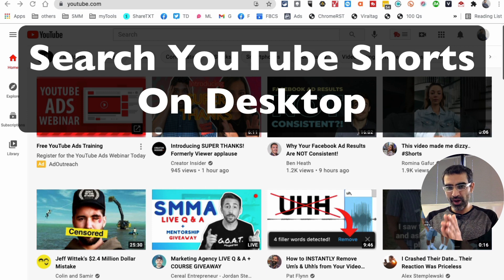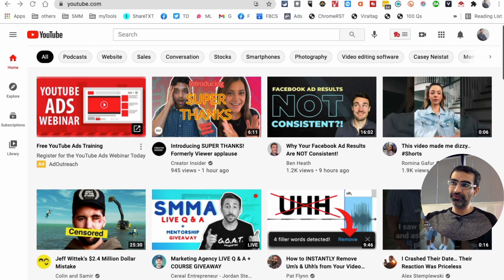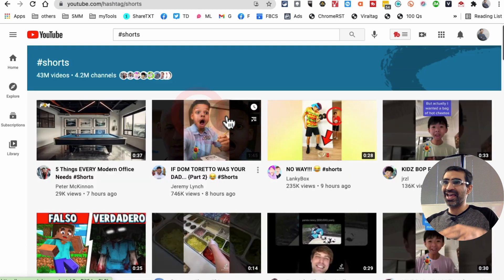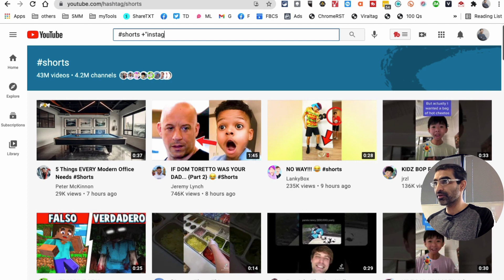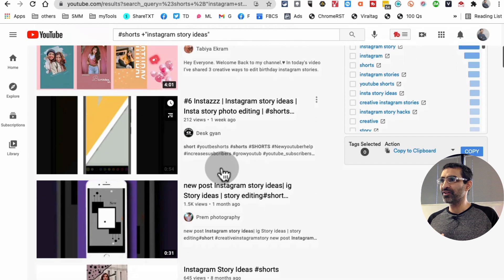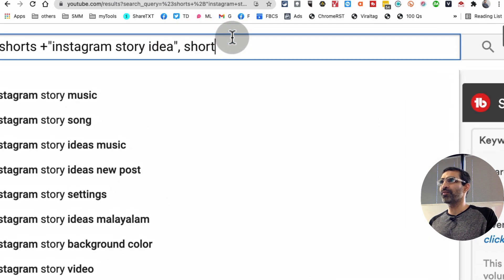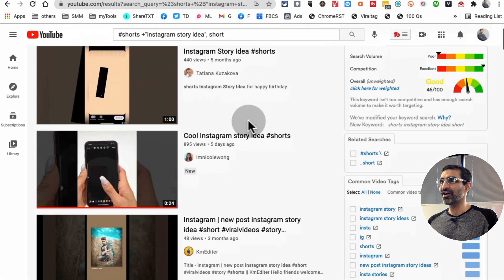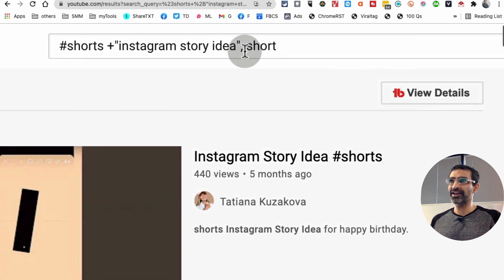How To Search YouTube Shorts On Desktop 😎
Let's talk about How To Search YouTube Shorts On Desktop. Sometimes I want to see YouTube shorts on a specific topic on my computer and I will show you how to do it.